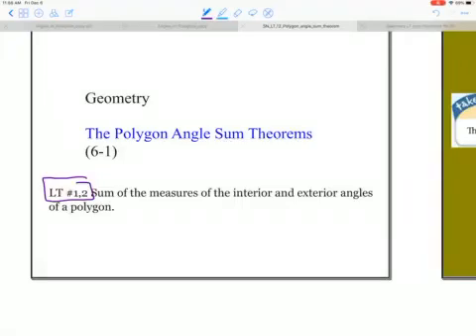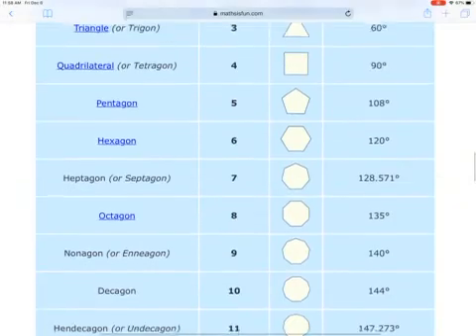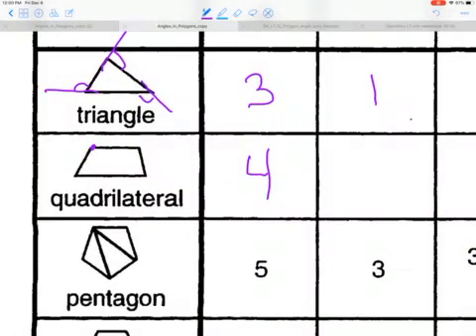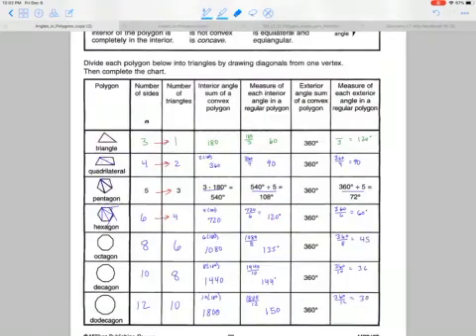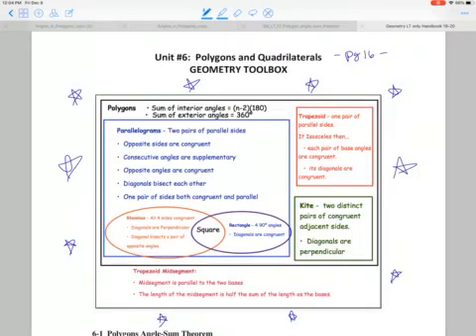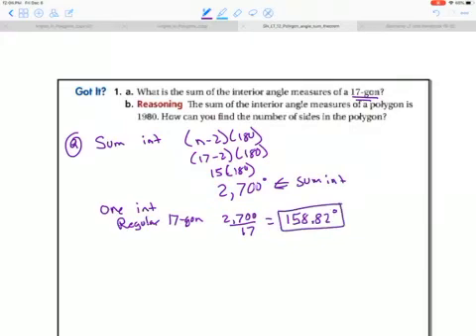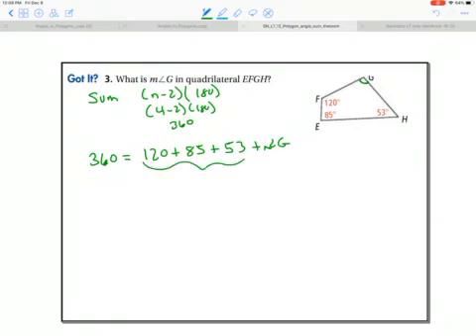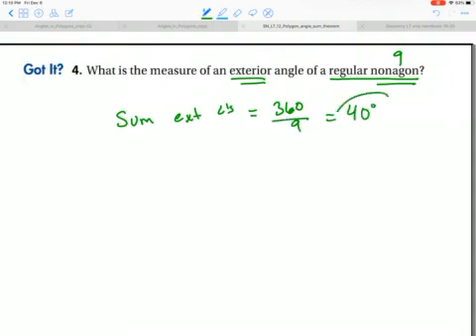Unit 6 LT 1,2 Angles of Polygons